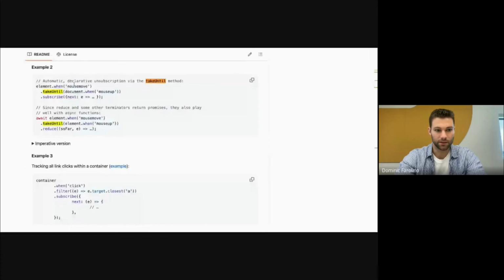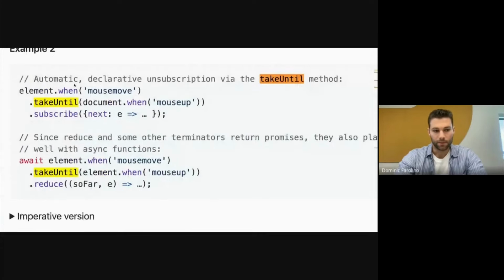Angular + Chrome Teams Discuss the Future of Observables 🤓 | WeLearnTogether at TechStackNation.com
Big thanks to Dominic Farolino (Chrome team), Alex Rickabaugh, and Pawel Kozlowski (Angular team) for making time to visit and chat with our study group about the work they're doing. Bonus thanks to Ben Lesh for the original proposal and for letting us know about Dominic. 🥰

Found this video helpful? Even better, come join our architect study groups so you can participate in discussions like this! 😎